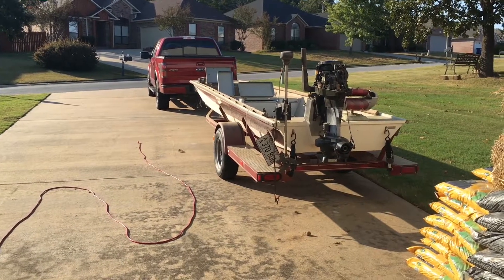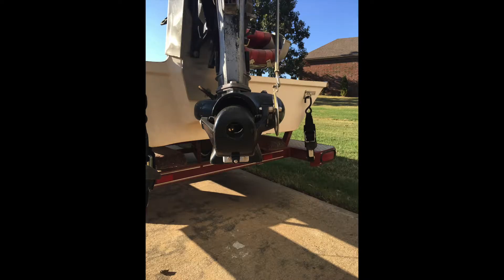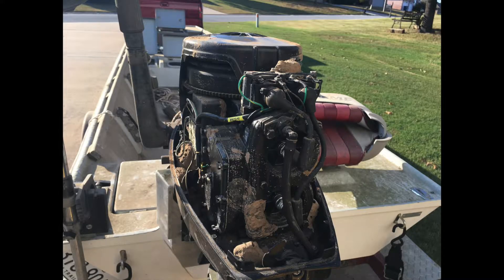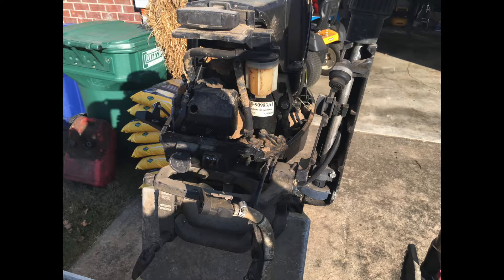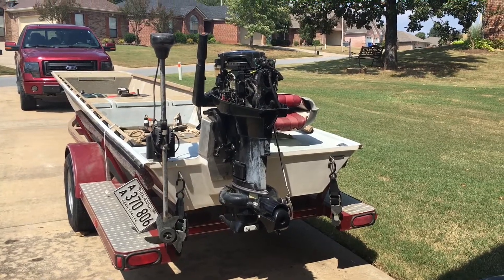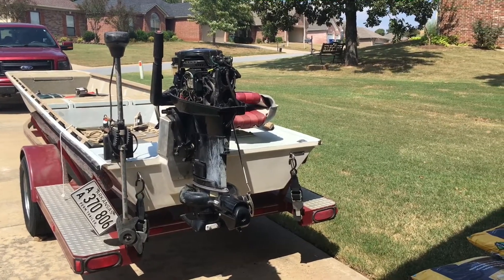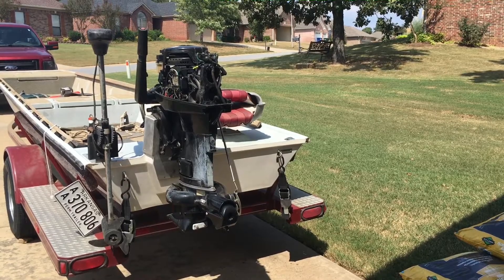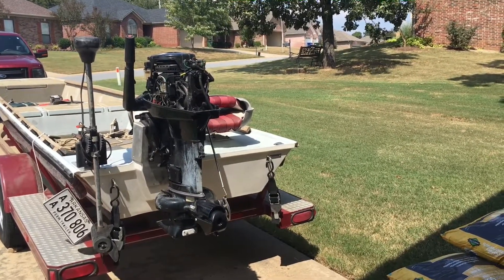Mercury 25 Jet Resurrection & Water pump change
Reviving a dormant Mercury 25 HP EH 2 stroke. This motor sat for many years and needed some TLC. I change the water pump impeller and other maintenance to see if I can get this motor back on the water.

Carb Rebuild kit

On Motor Fuel Filter

Solenoid (changed to factory bracket)

Water Pump Impeller